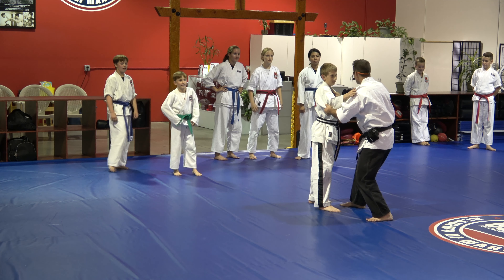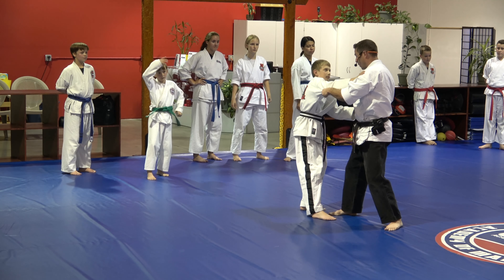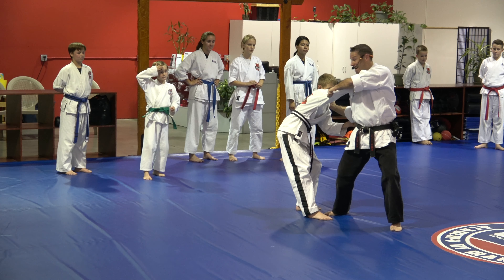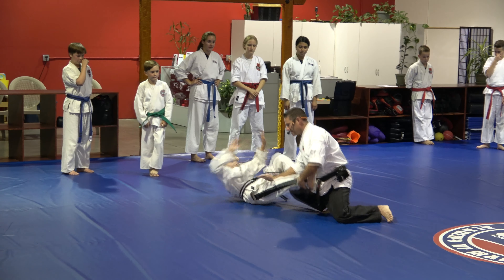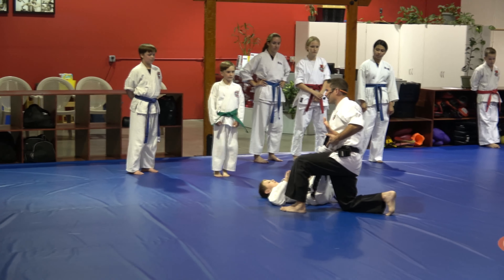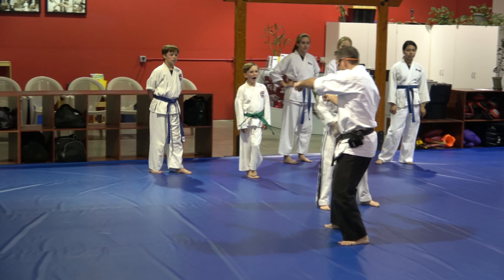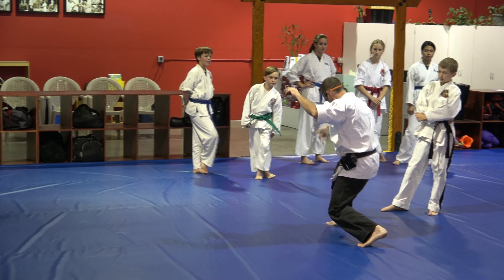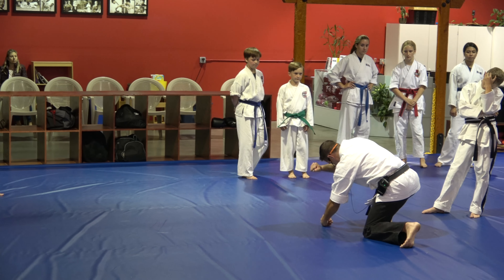Judo Shoulder Throw to Heel Pick Combo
US Academy of Martial Arts in San Luis Obispo, CA
Karate, Brazilian Jiu-jitsu, Taekwondo, Kung Fu, Judo, Aikido, Kickboxing
Complete martial arts classes for kids and adults